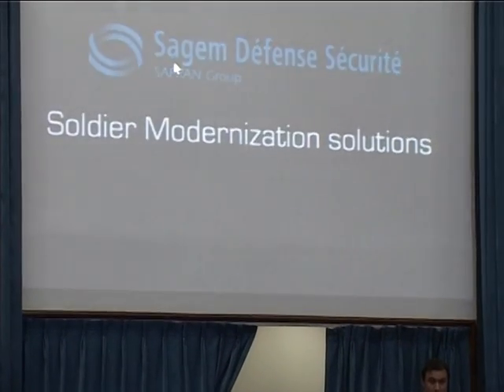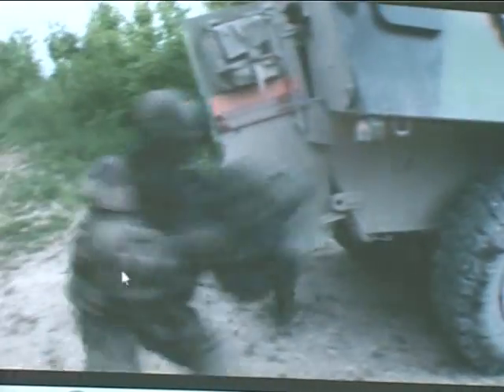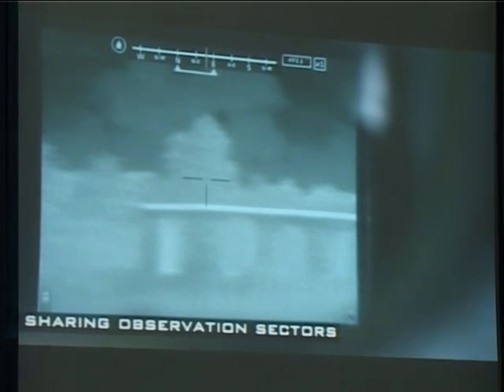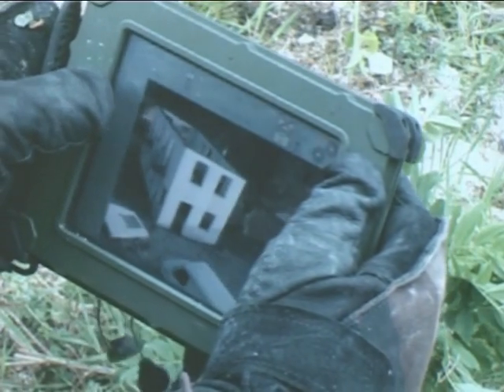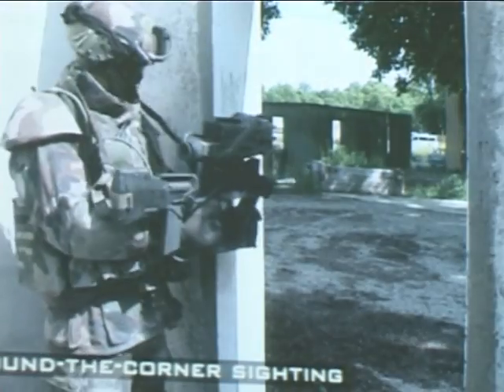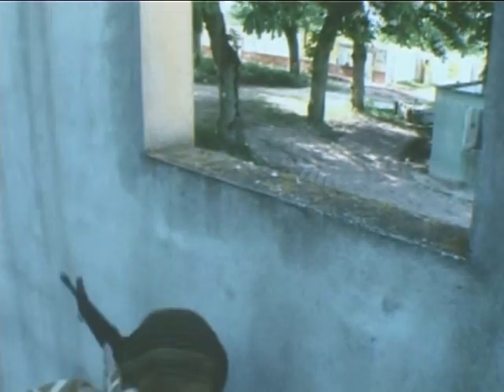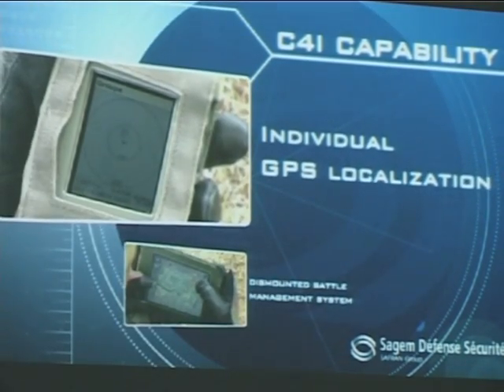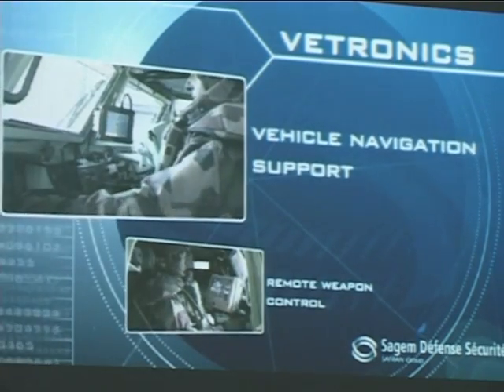Special Forces Seminar Day 2 - Part 3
SP Guide Publications and CENJOWS organize 2 days Special Forces conference at the DRDO Bhavan on March 10 and 11.